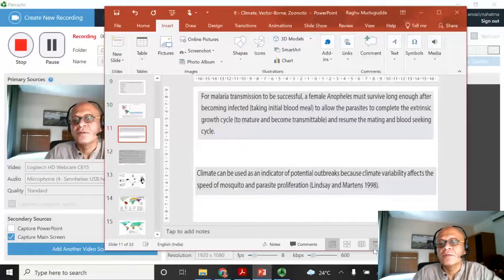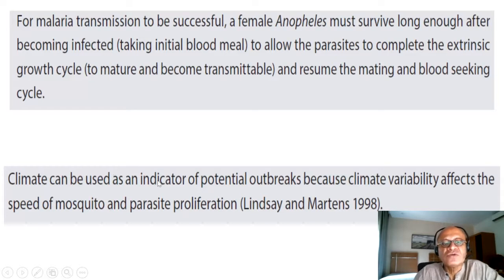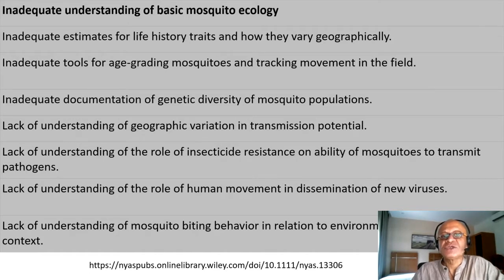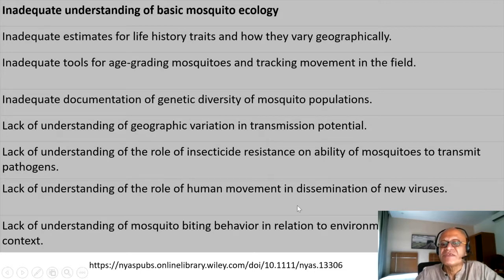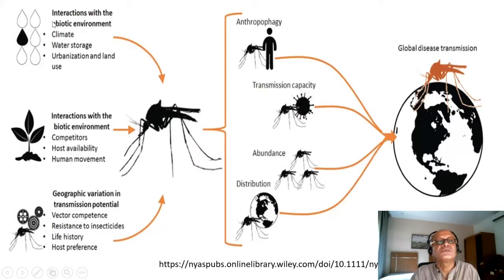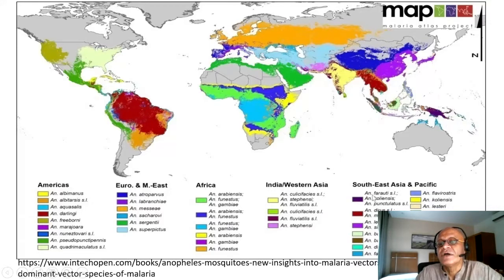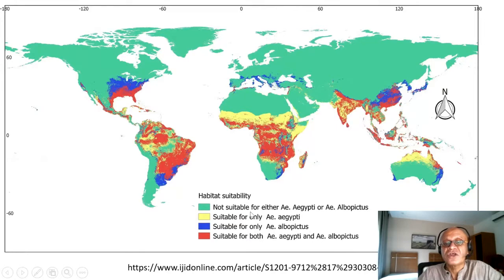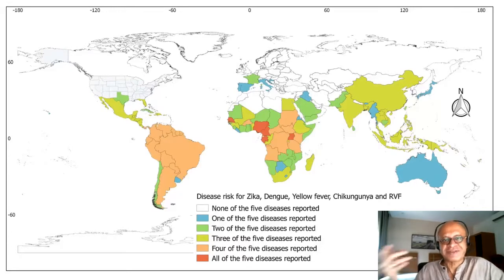3 Climate Ecology and Distribution Mosquitoes